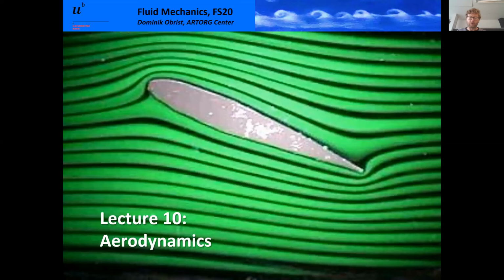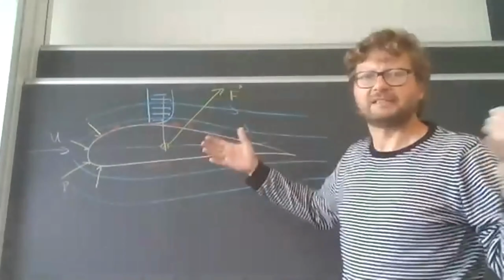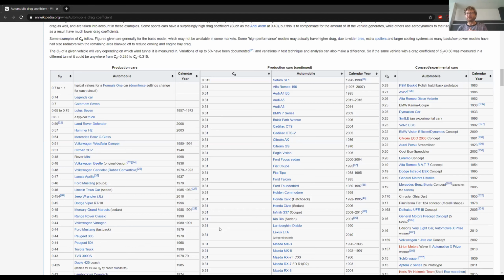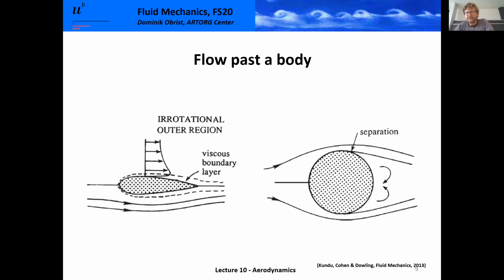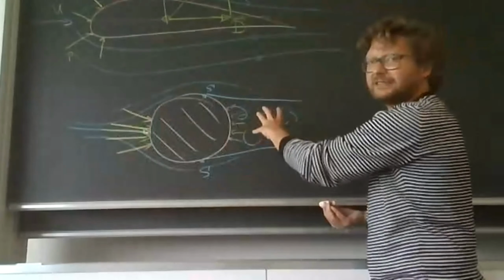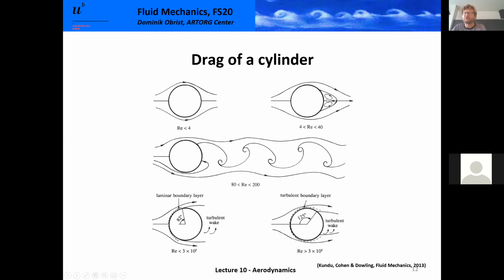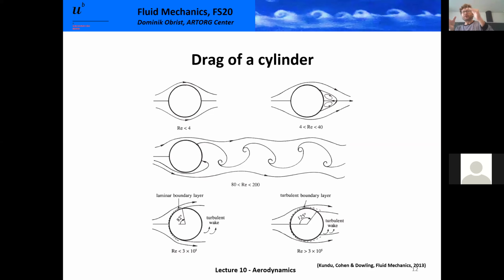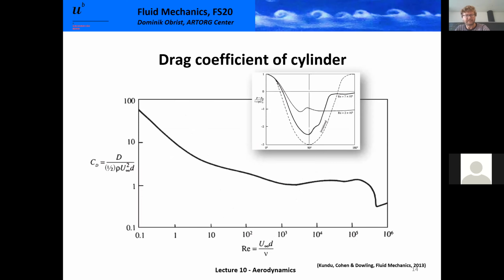BME Fluid Mechanics - Lecture 10: Aerodynamics (1st part)